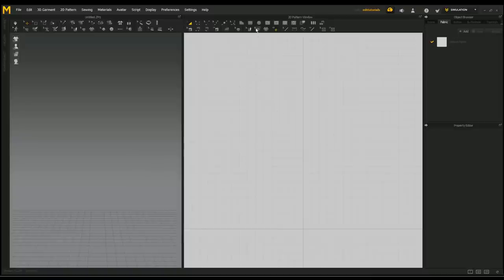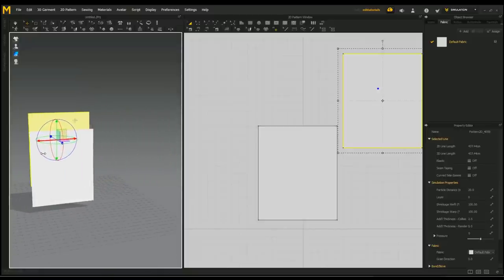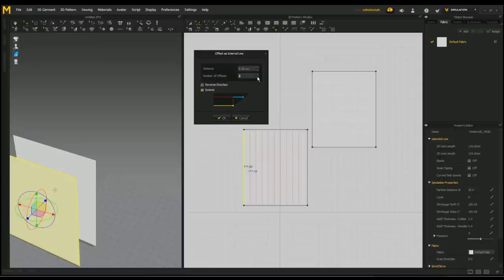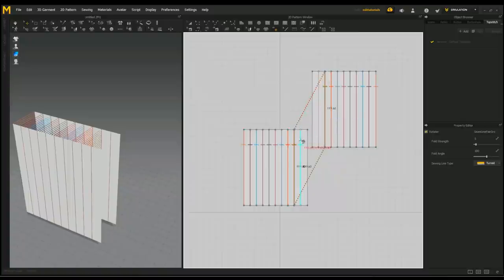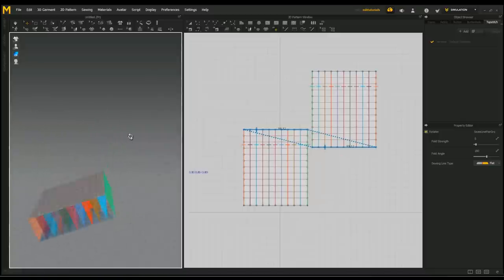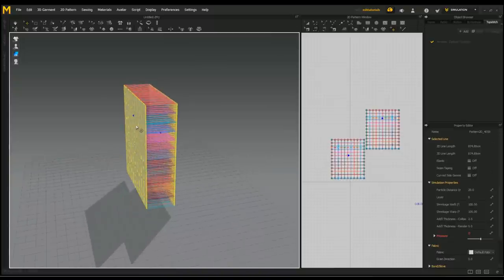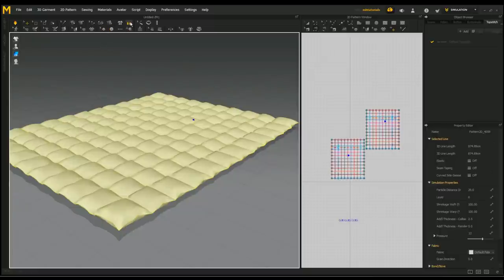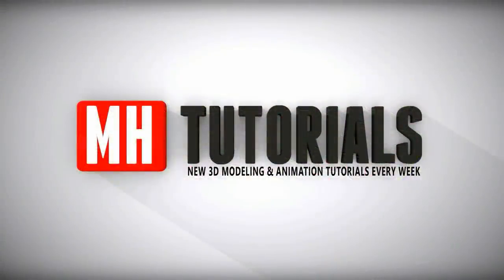How to create a Comforter in Marvelous Designer 7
In this tutorial video in Marvelous Designer 7 I will show you how to create a comforter for your 3D scene

AMAZON GATEWAY

Link to MH Tutorials Amazon store :

MH Tutorials
The Netherlands

CAMERA GEAR

Jason Swisher
Samuel Martino ( Dogwood Gaming )
Jamie
Dylan Void